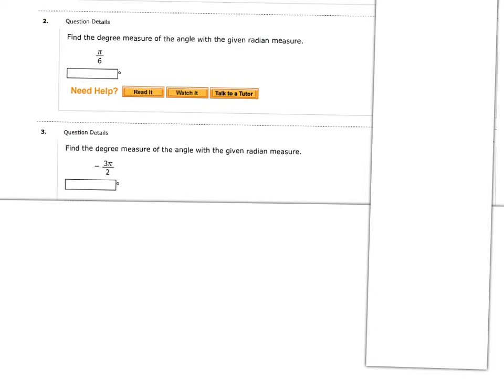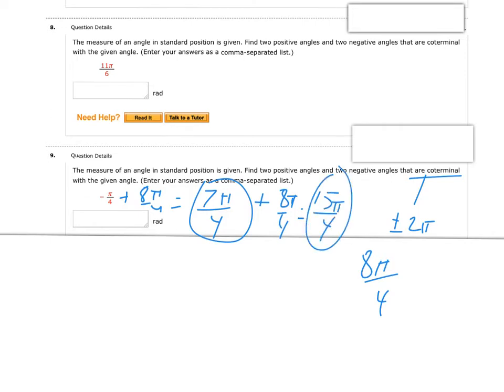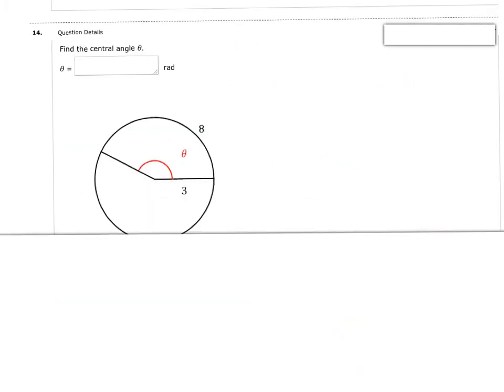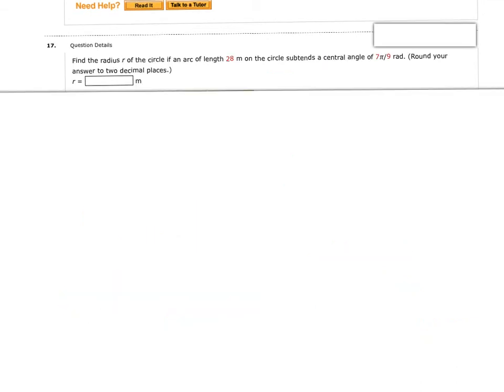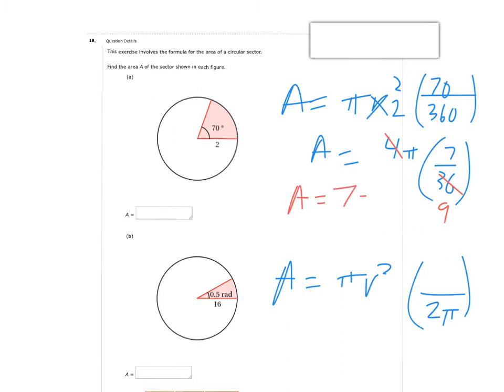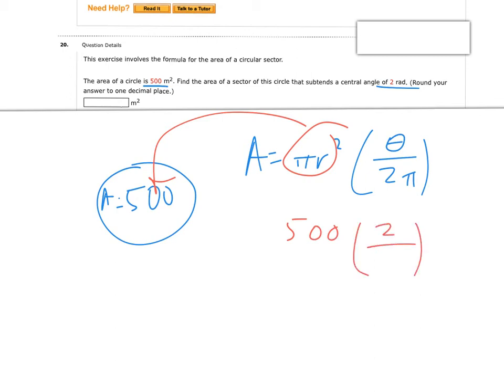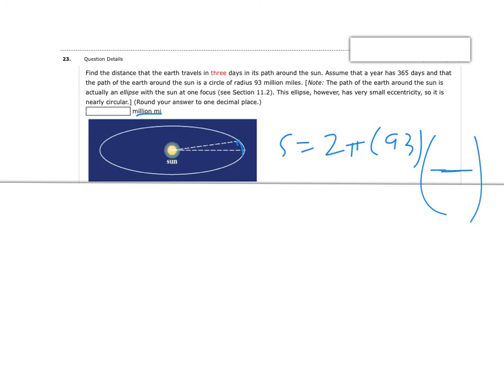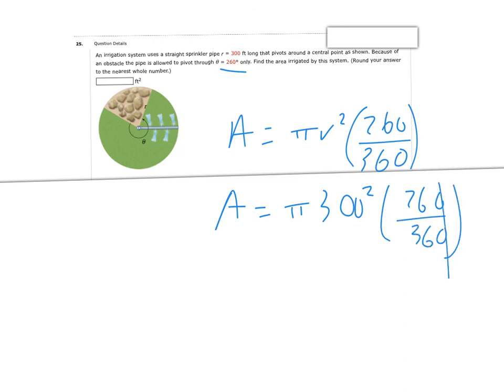6.1 online HW